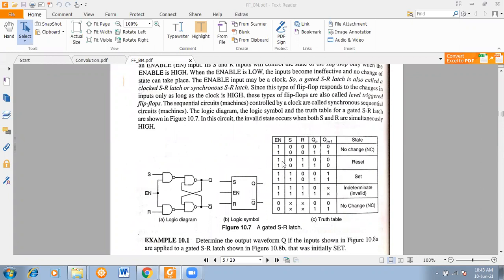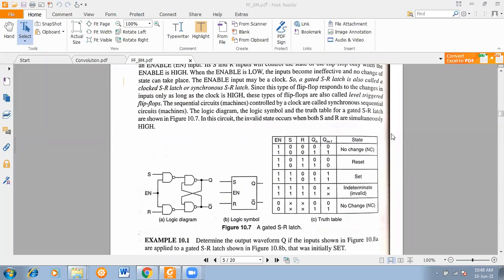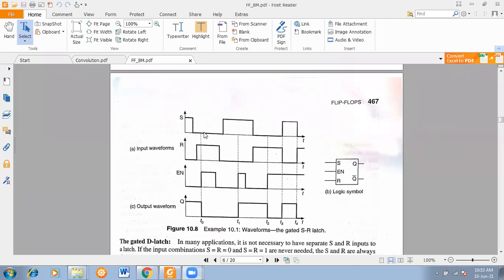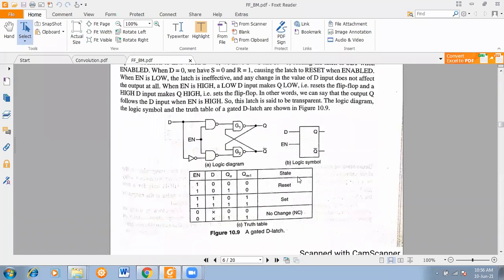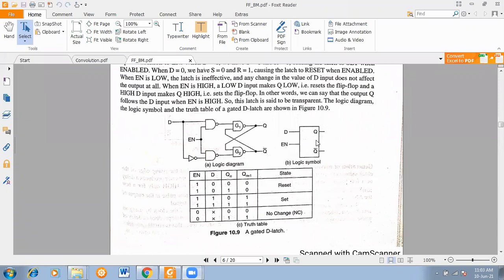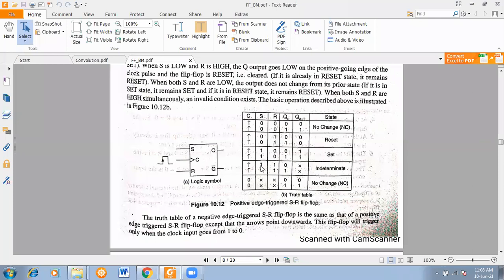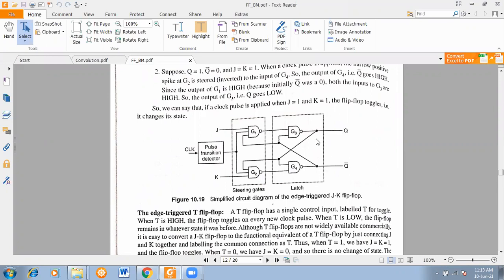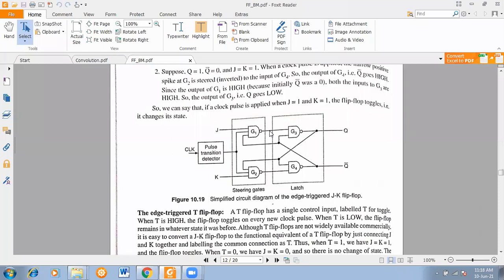Digital Electronics EC403_113 part_1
D-, J-K FF